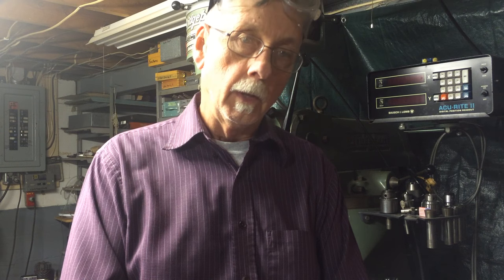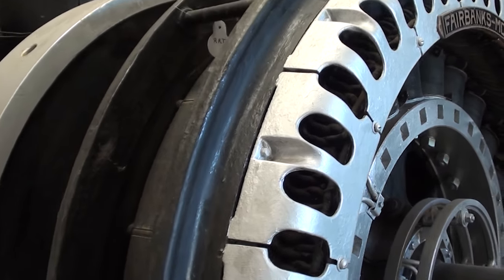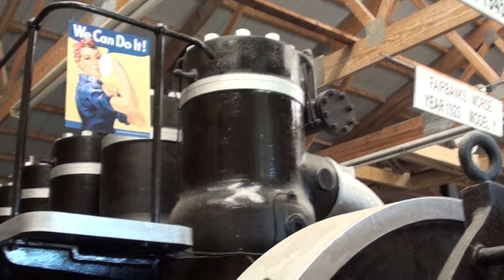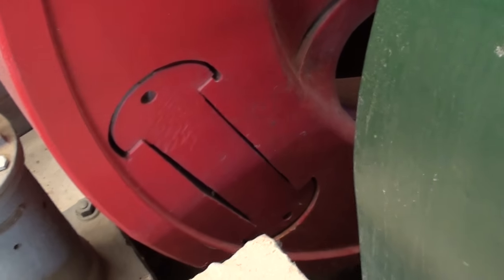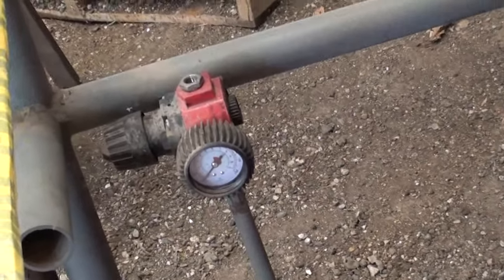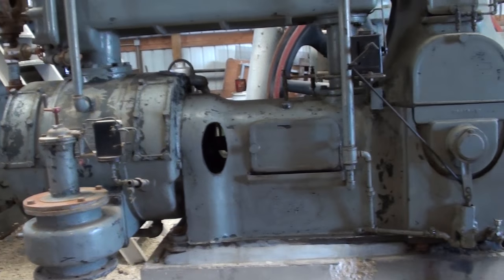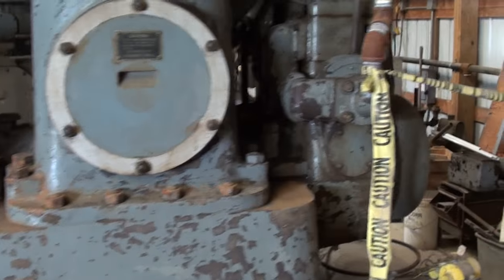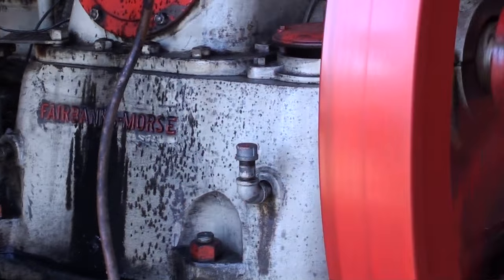HUGE FAIRBANKS MORSE DIESEL ENGINES & GENERATORS tubalcain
This a follow up video to my BUSHNELL POWER HOUSE ROADTRIP.
Taped in Edgerton Wis. at the Steam Show in Sept 2016.